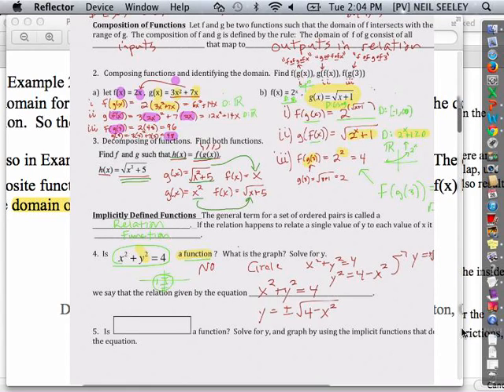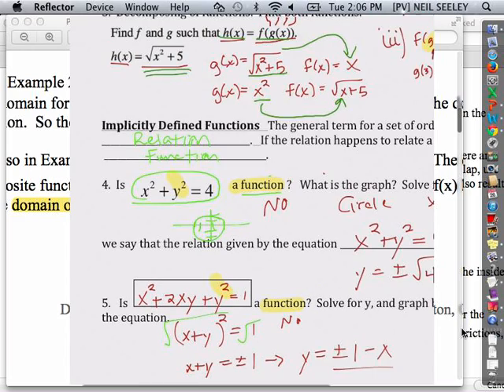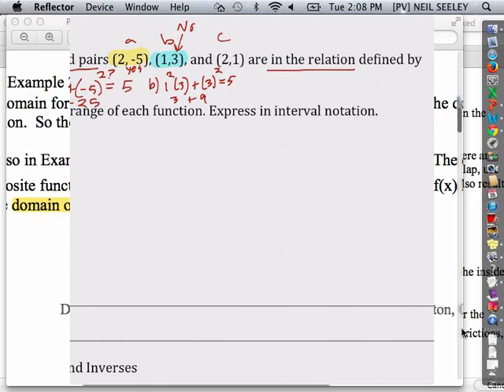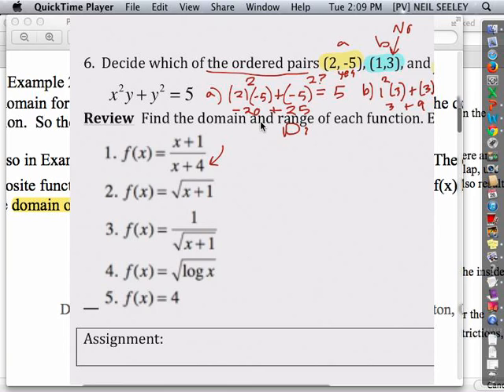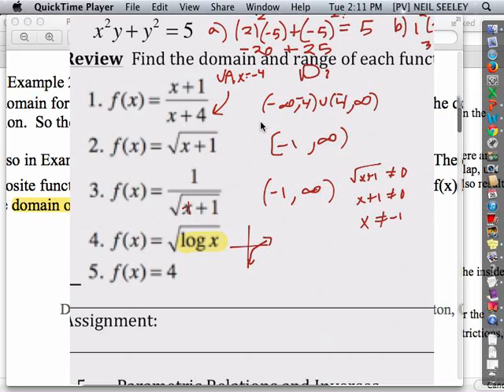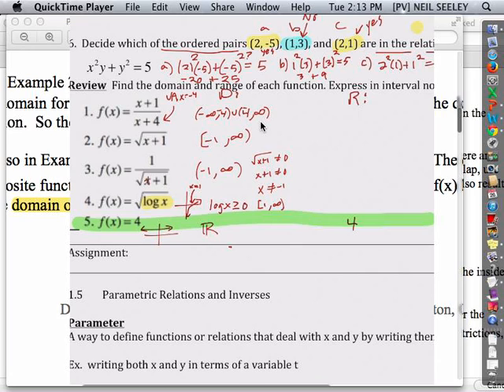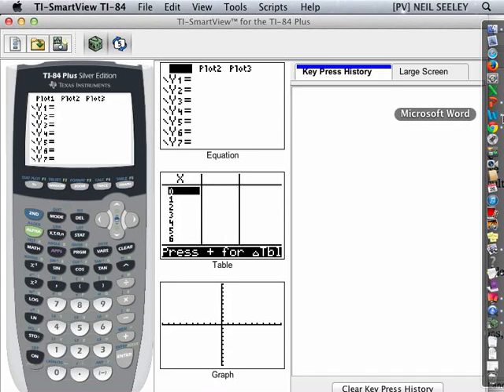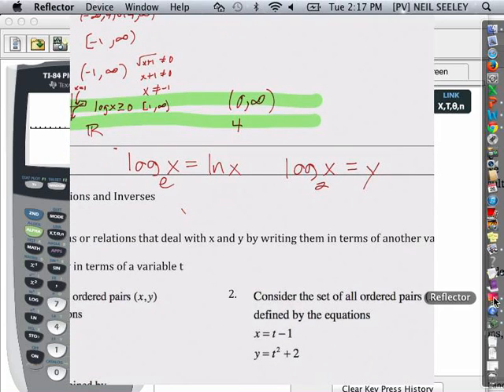PreCalc Notes 1.4 and 1.5 Part III